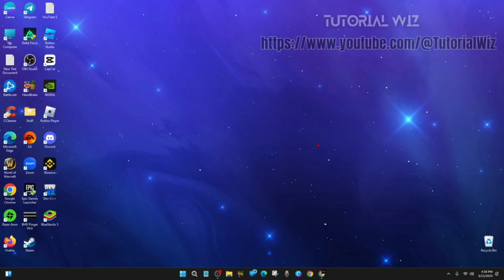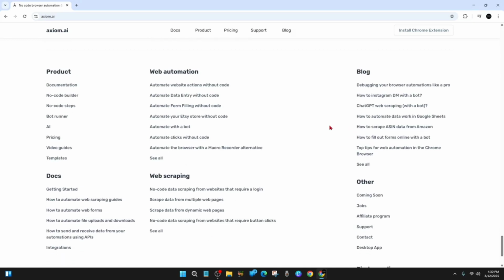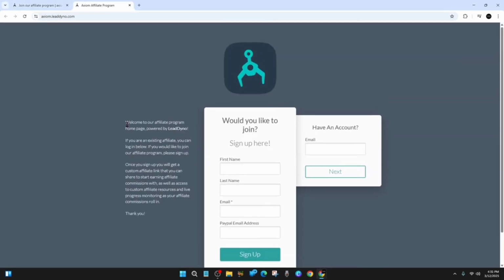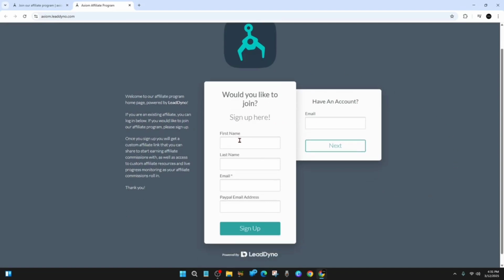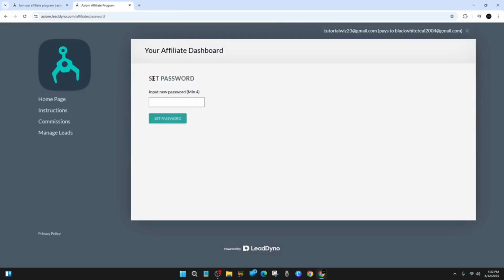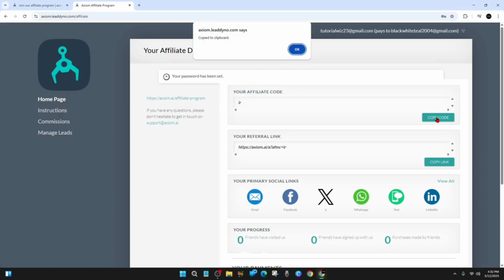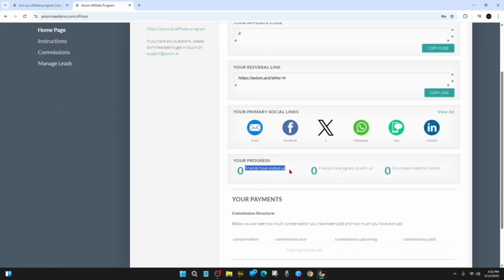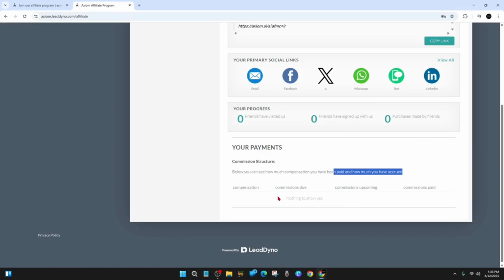How To Create Referral Link For Axiom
In this tutorial, we will show you how to create a referral link for Axiom. Follow these steps to generate and share your referral link easily!